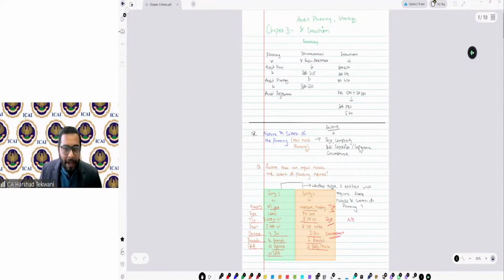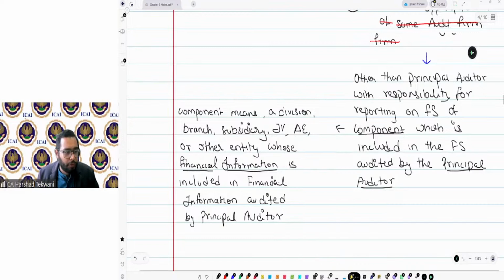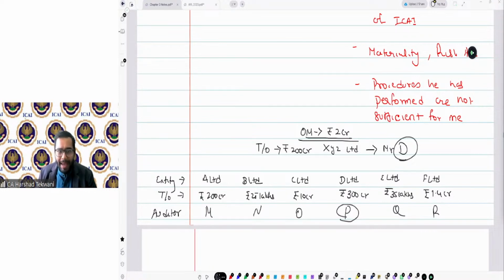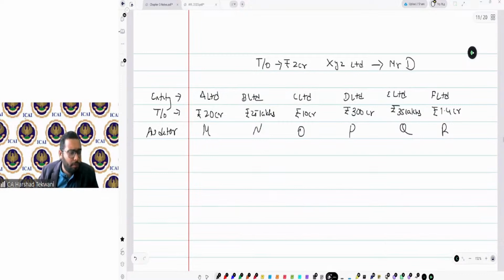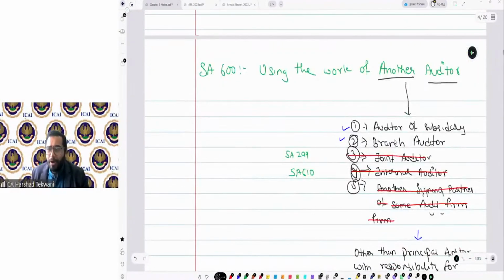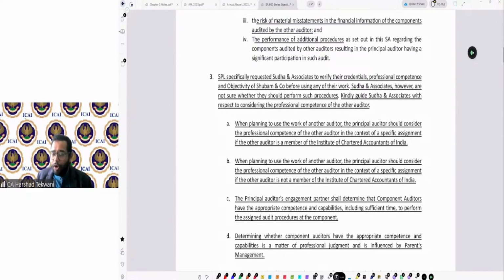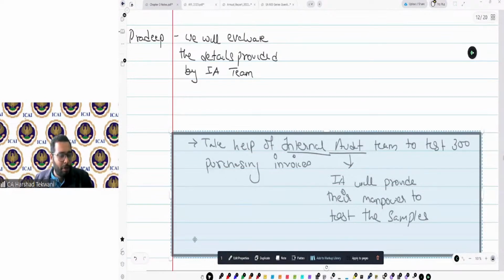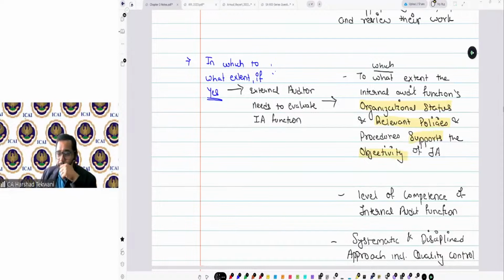Final Paper 3 AAA&PE | Topic: Ch-3: Audit Planning, Strategy,...| Session 1 | 03 Nov, 2023